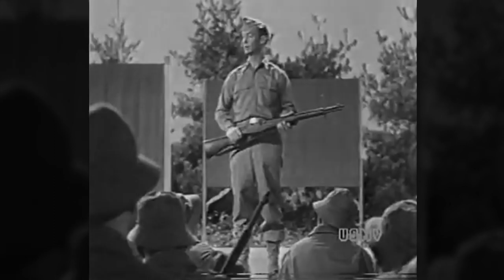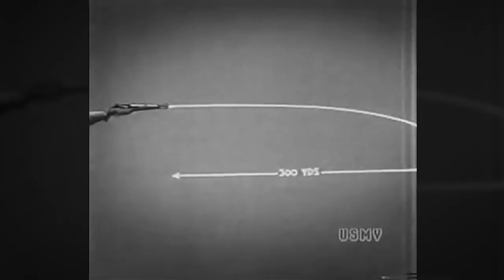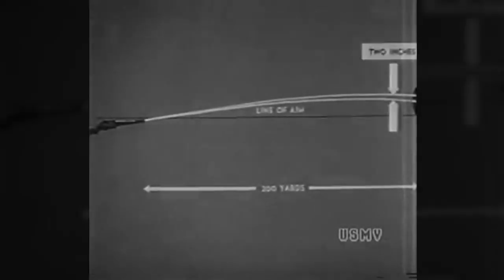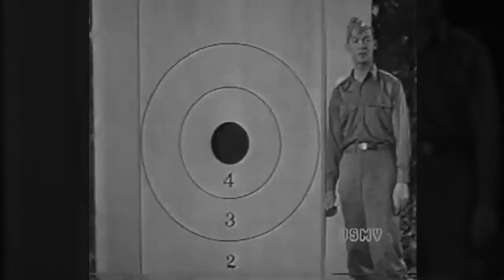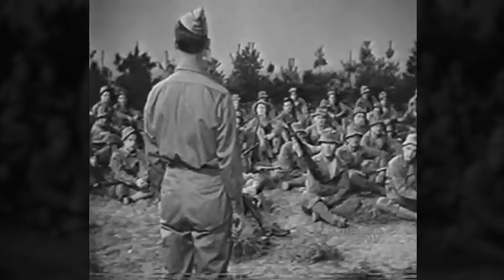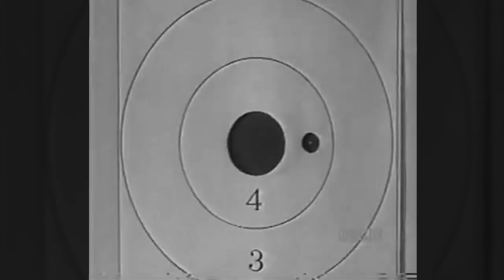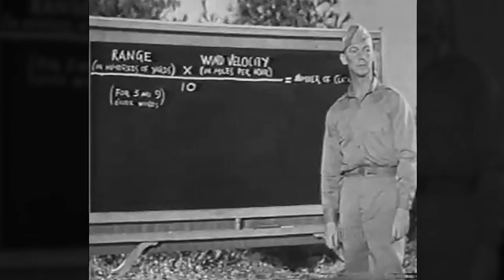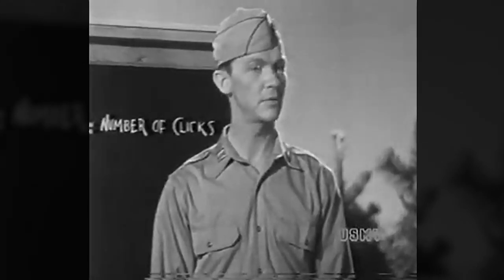Rifle Marksmanship with the M-1 Rifle - Part 5 - Elevation and Windage (1943) HD Restored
"Rifle Marksmanship with the M-1 Rifle - Preparatory Training" is a series of official U.S. Army films shown to GIs in boot camp during World War II on how to shoot the M1 Garand Rifle.  The reels were produced by the U.S. War Department/Signal Corps for the Commanding General, Army Ground Forces, 1942 (Lt. Gen. Lesley J. McNair). This archive consists of five out the six films. Part one is missing.

Part 1 - Sighting and Aiming (TF 7-969 - missing)
Part 2 - Positions (TF 7-652)
Part 3 - Trigger Squeeze (TF 7-1094)
Part 4 - Rapid Fire (TF 7-1062)
-- Part 5 - Elevation and Windage (TF 7-1100) - THIS VIDEO
Part 6 - Zeroing and Use of the Score Book (TF 7-1101)

This video was downloaded from the Internet Archive and the original was upscaled to 720p HD. Background noise was also reduced from the audio and closed captions were created.